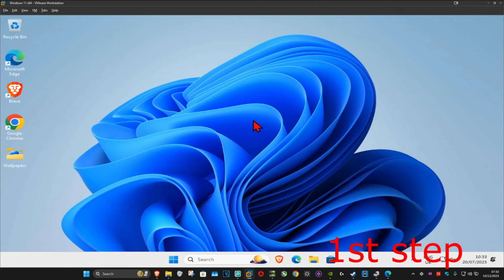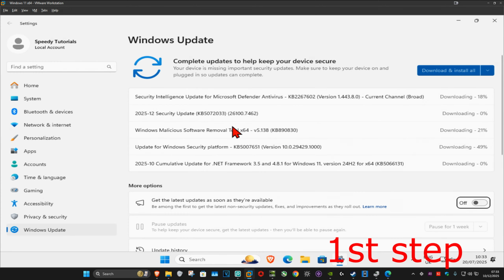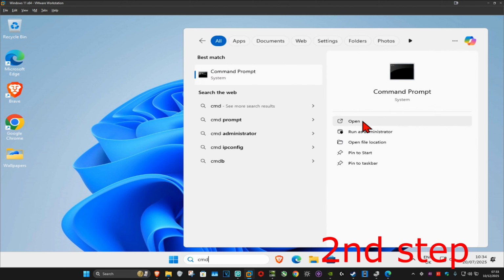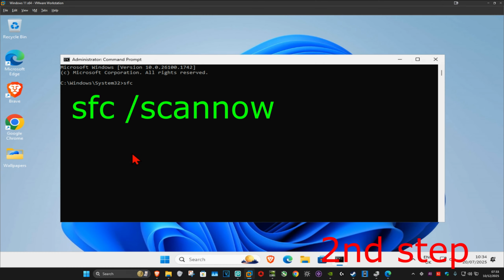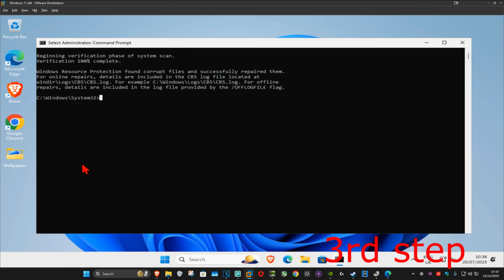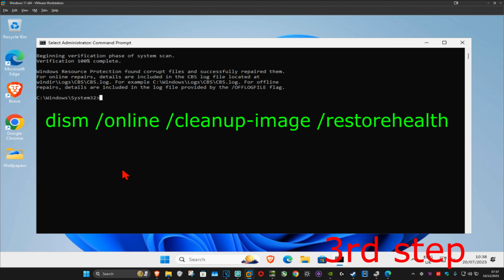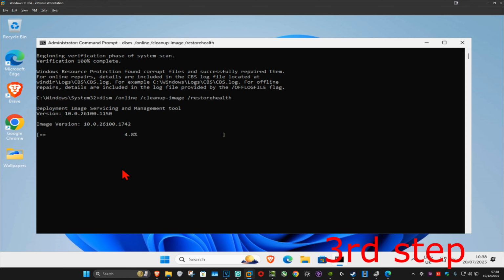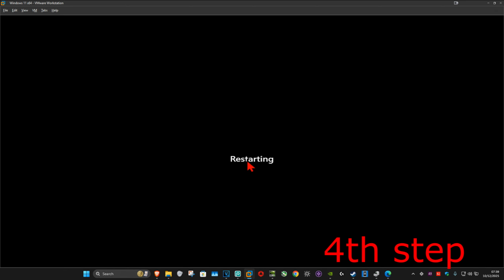How To Fix System Tray Icons Not Working in Windows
In this tutorial, I’ll show you how to fix system tray icons not working or missing in Windows. This issue can occur due to Windows Explorer glitches, corrupted system files, or misconfigured taskbar settings.

Issues addressed in this tutorial:
system tray icons not working fix
taskbar icons missing windows 11
how to fix notification area icons
windows 10 system tray icons not responding
tray icons greyed out or missing